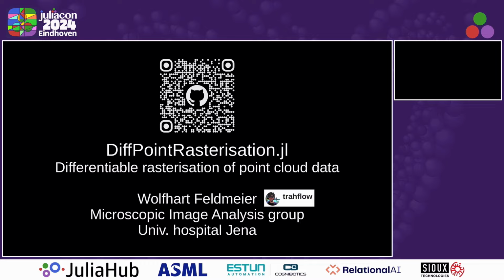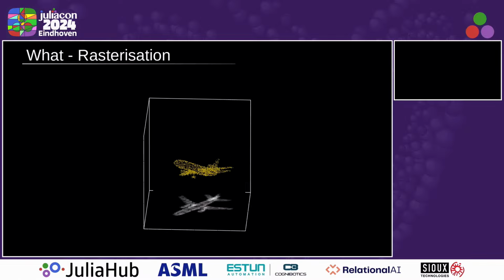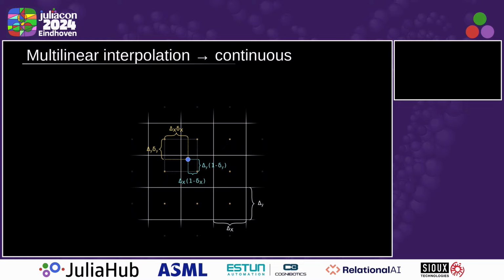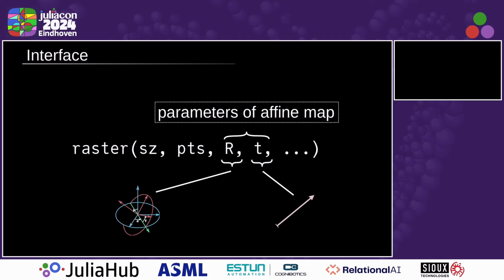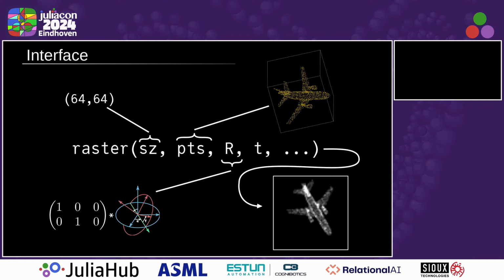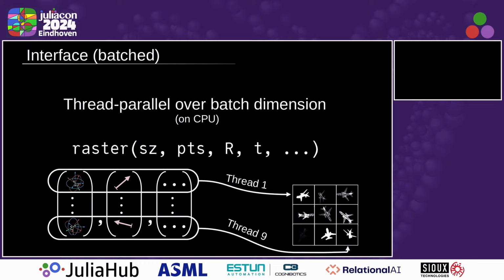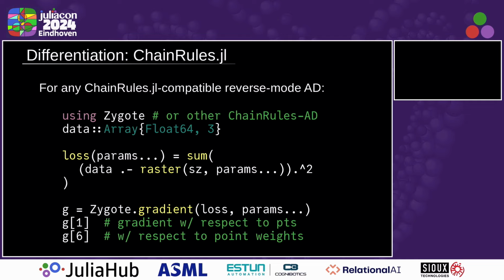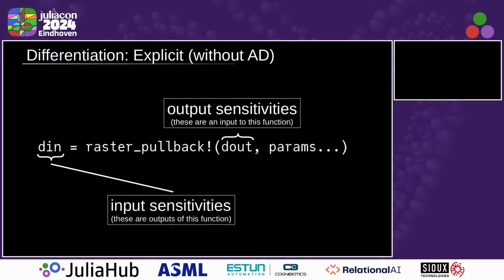Differentiable point cloud rasterisation | Feldmeier | JuliaCon 2024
Differentiable point cloud rasterisation by Wolfhart Feldmeier

Differentiable rendering is concerned with making the 3D graphics pipeline differentiable.

While this is a very broad and hot topic in Computer Graphics and Computer Vision, the focus of the package DiffPointRasterisation.jl is solely on rasterizing volumetric 3D point cloud data either to 3D voxel grids or to 2-dimensional (raster) images.
The implementation and interface however are dimension-independent and could also be used for arbitrary-dimensional data.

The package provides fast implementations for the forward- (rendering) and backward- (gradient calculation) process both on CPU and on GPU (via CUDA.jl and KernelAbstractions.jl).
Gradients/pullbacks are provided via explicit functions for fast allocation-free calculations, but are also integrated into the ChainRules.jl ecosystem for automatic differentiation.

We give a quick overview of the package's capabilities and dive into its single-function interface.
We briefly show how we use DiffPointRasterisation.jl in the process of tomographic reconstruction from cryo-electron microscopy data, and conclude by discussing how the package fits into Julia's differentiable computing landscape.